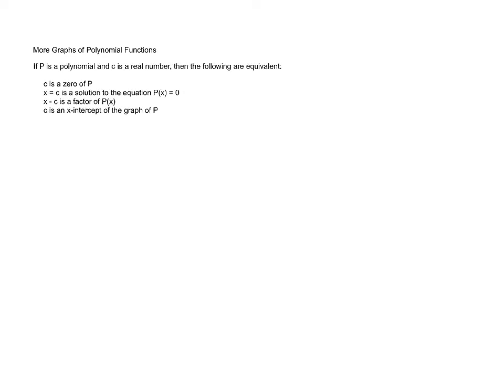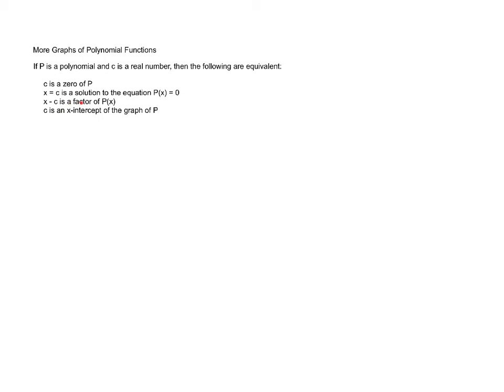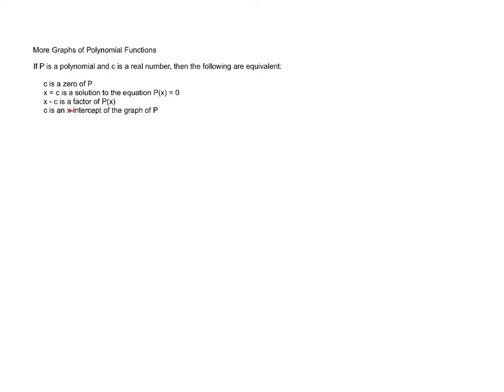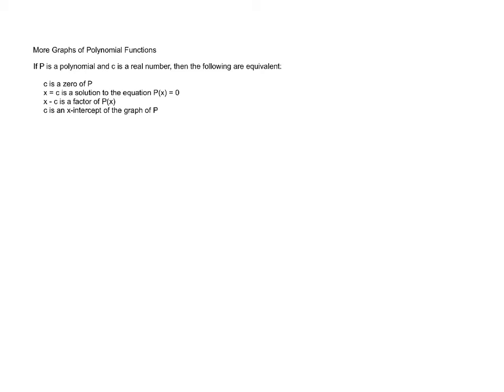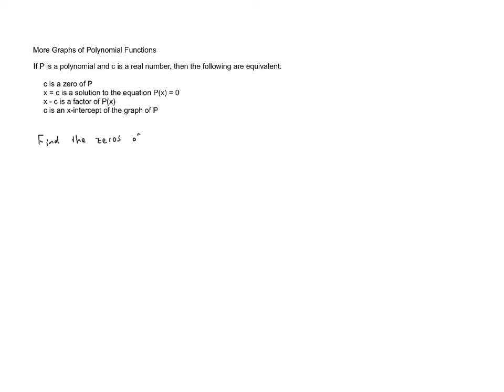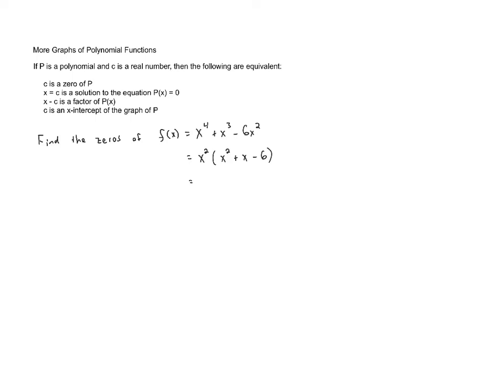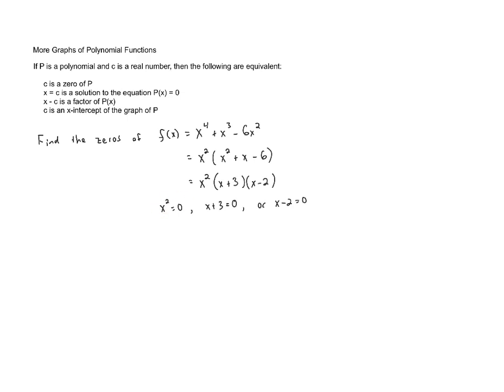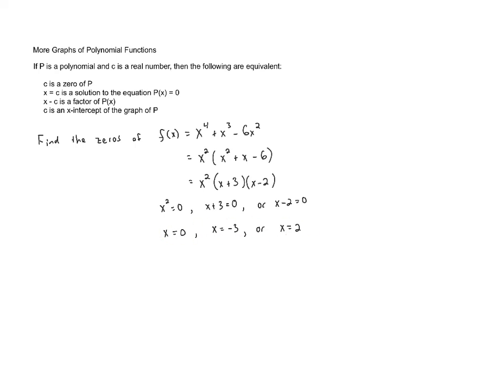M9090SN48 - More Graphs of Polynomials (Part 1)